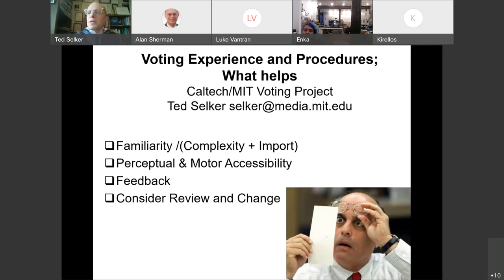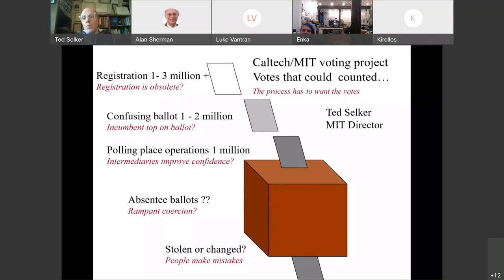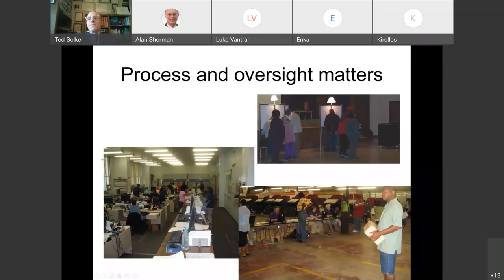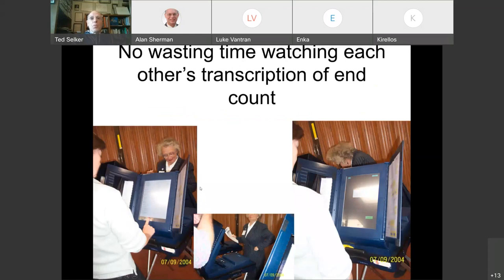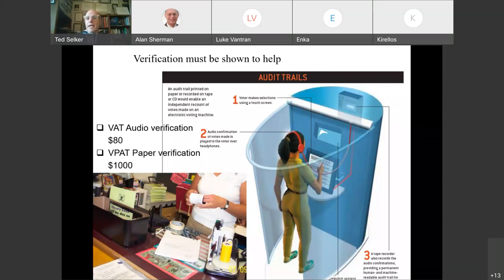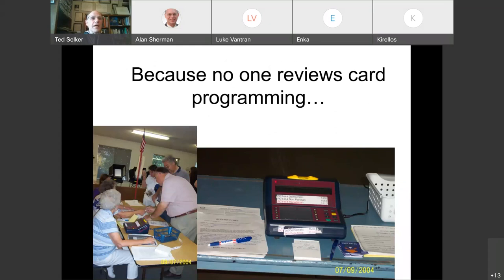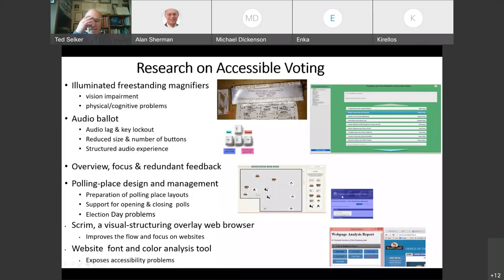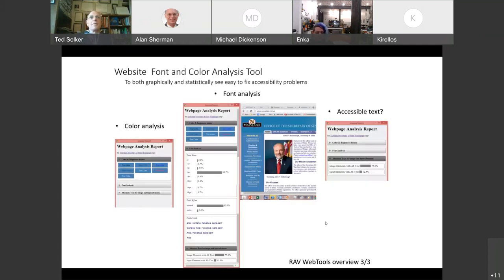CDL- 3/4/22 - Voting Technology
Abstract:

Traditionally most votes are lost in registration, voting ballot design problems, and polling place operations, causing long lines and possibly mail-in ballot fraud. This talk will describe voting-process problems and technological problems, and some possible solutions for voting improvement.

Voting disenfranchisement is much higher for people with perceptual, physical, and cognitive disabilities. More than 14% of registered voters are in danger of increased errors due to dyslexia, and more than 6.5% due to short term memory problems. We will describe and demonstrate technologies we are making that help disabled people and improve voting universally as well.

About the Speaker:

Dr. Ted Selker is an entrepreneur inventor who also mentors innovation. Ted spent five years as director of Considerate Systems research at Carnegie Mellon University Silicon Valley and in developing the campus’s research mission. Prior to that, Ted spent ten years as an associate professor at the MIT Media Laboratory, where he created the Context-Aware Computing group, co-directed the Caltech/MIT Voting Technology Project, and directed the Industrial Design Intelligence future for a product design project. Prior to that, his successes at targeted product creation and enhancement at IBM earned him the role of IBM Fellow.

Ted’s work birthed successful products ranging from notebook computers to operating systems. It accumulated numerous awards, patents, and papers and has often been featured in the press. Ted is co-recipient of the Computer Science Policy Leader Award for Scientific American 50, the American Association for People with Disabilities Thomas Paine Award for his work on voting technology, and the Telluride Tech Fest Award.